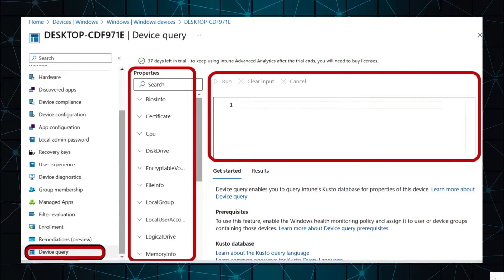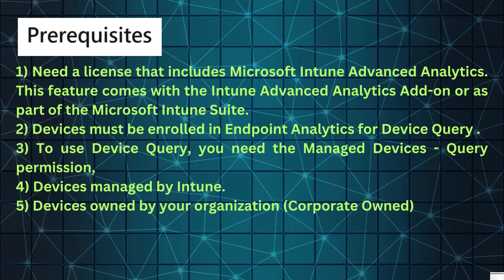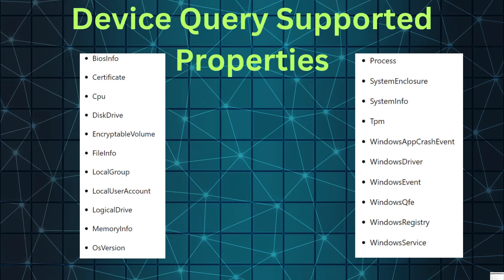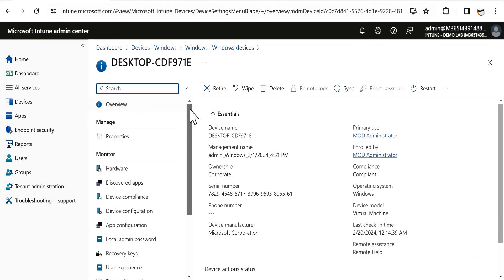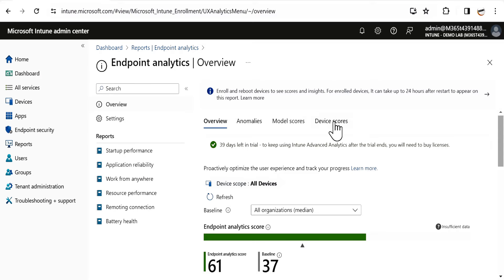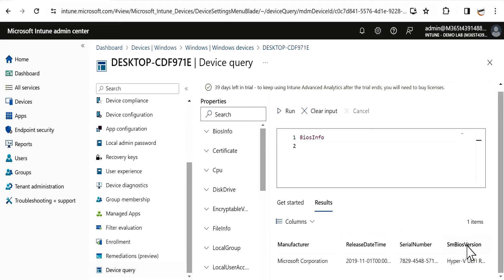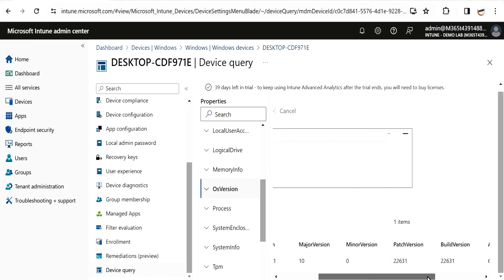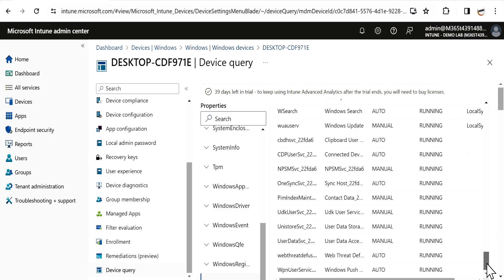Device Query In Intune | Microsoft Advanced Analytics Intune Suite Feature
📚 Intune device query | Intune Advanced Analytics | How to Setup Device Query In Intune | Device Quary In Intune | Intune Device Quary | Intune add-on

👉In today's video we will be talking about Device Query, one of the latest additions to the Microsoft Intune Suite. Device Query is a handy tool that provides instant insights into the status of your devices. So, when you run a query on a specific device, Device Query quickly fetches real-time data about it. This data can help you deal with security issues, troubleshoot problems, or make smart business decisions.Device query in Microsoft Intune is a feature that allows users to get real-time data on the state and configuration of devices managed by Intune. It's part of the Intune Advanced Analytics suite, which also includes anomaly detection, device scopes, and enhanced device timeline